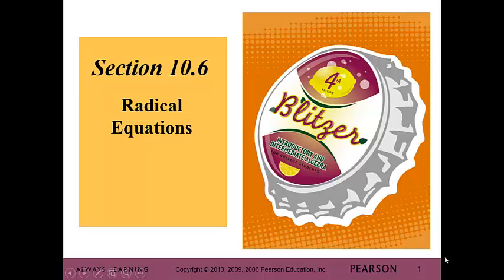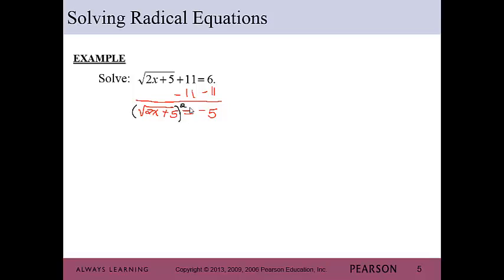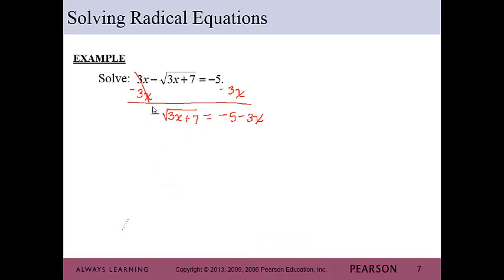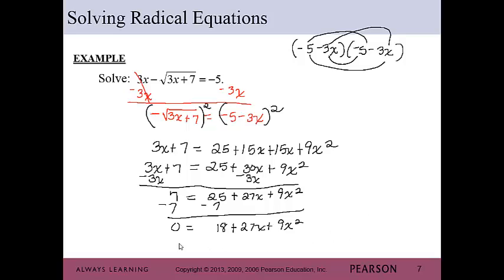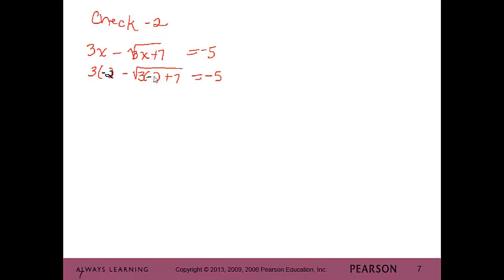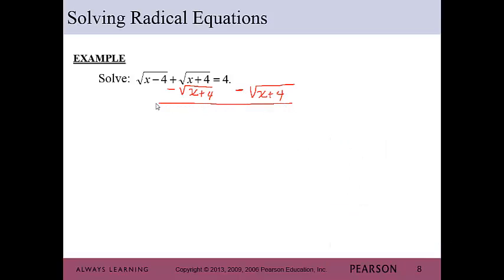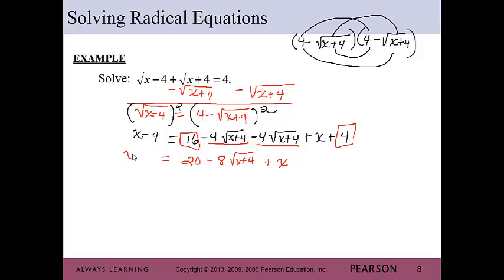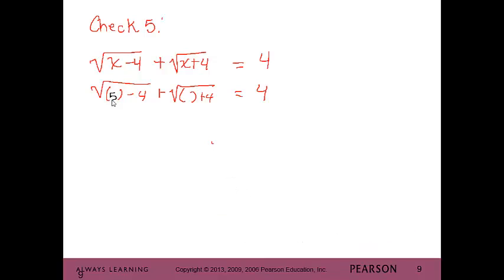Section 10.6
Radical Equation